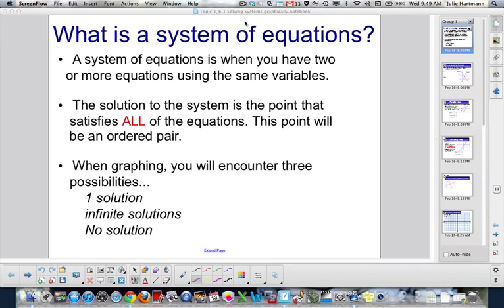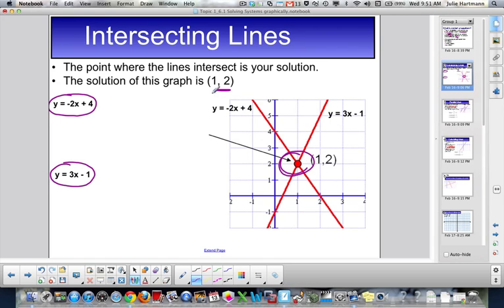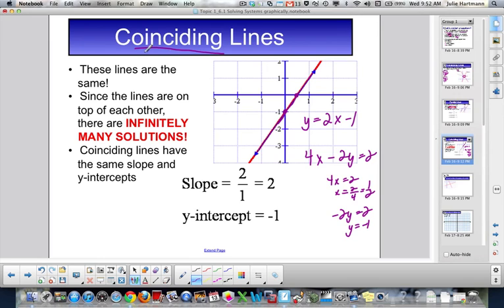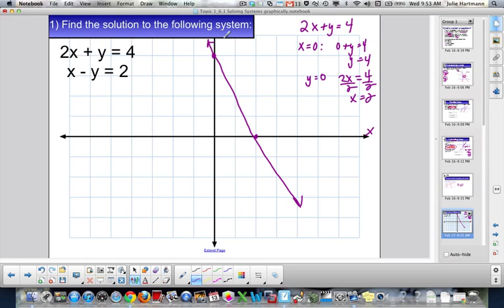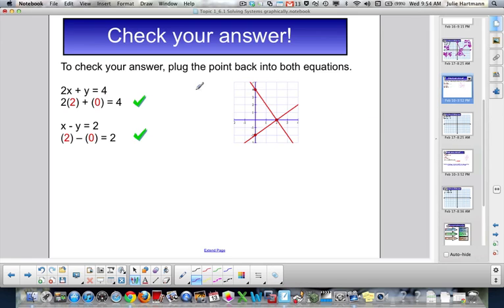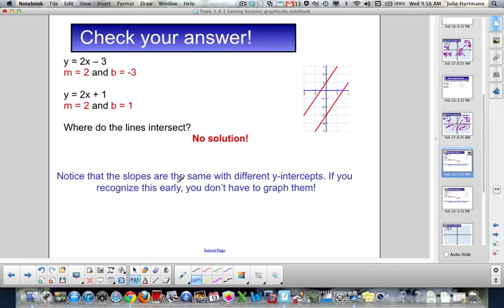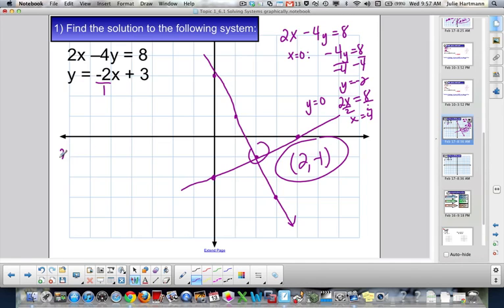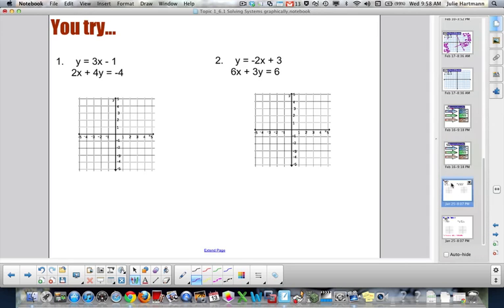Topic 1 Solve systems graphically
Algebra 1
Chapter 6
Topic 1 Solving Systems of Equations Graphically